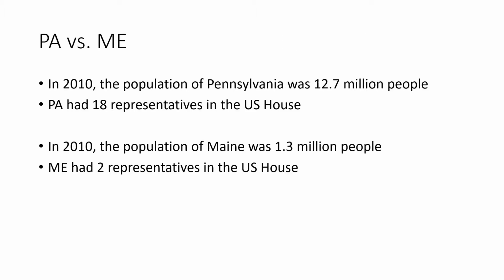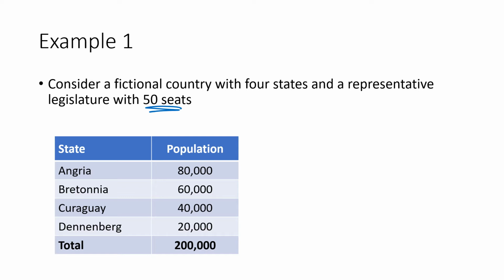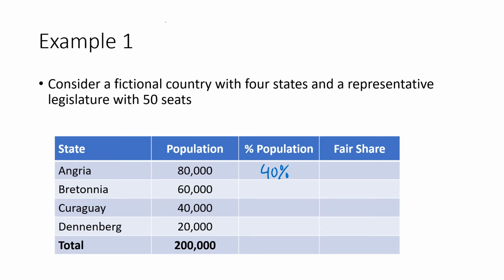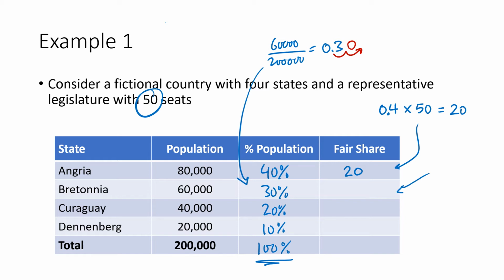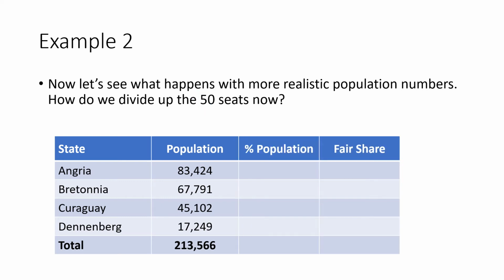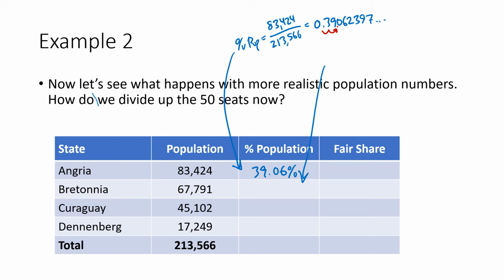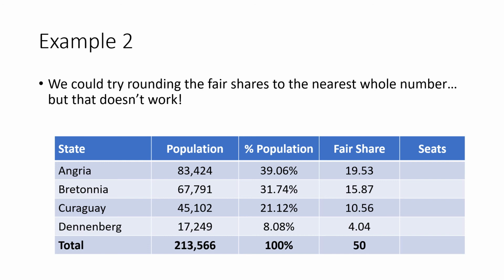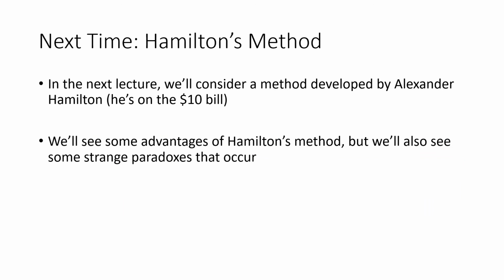Math for Liberal Studies - Lecture 2.7.1 The Apportionment Problem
This is the first video lecture for Math for Liberal Studies Section 2.7: Apportionment. In this video, I give an overview of the apportionment problem: assigning representatives to states based on their population.